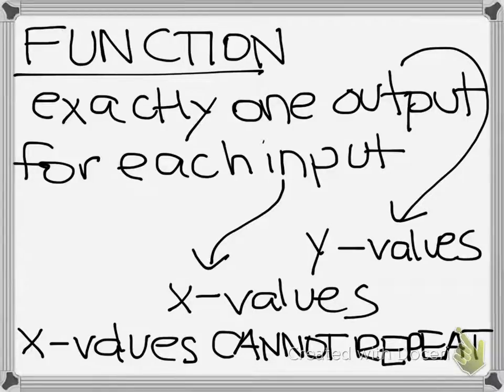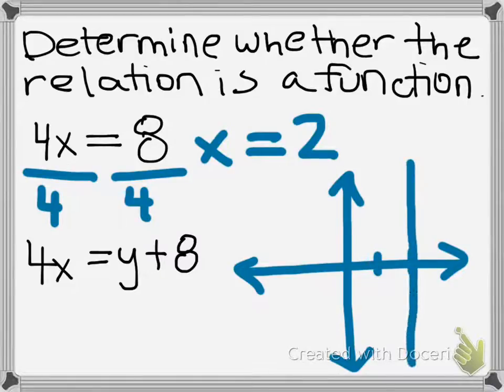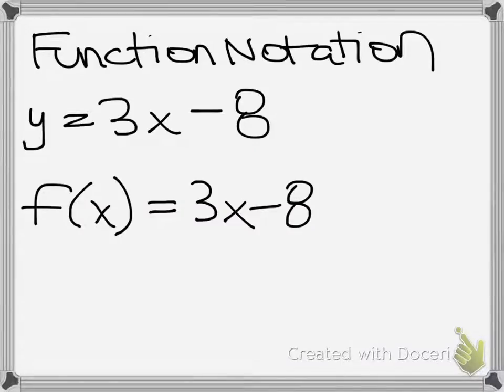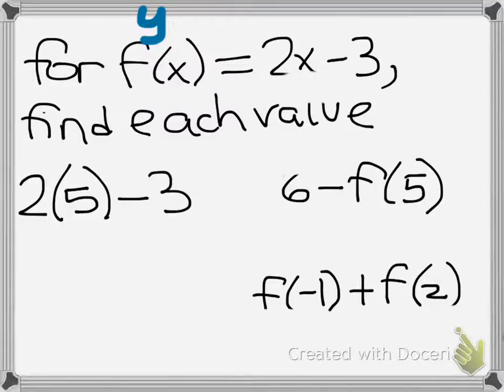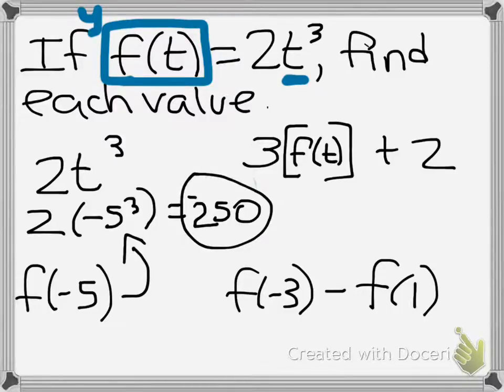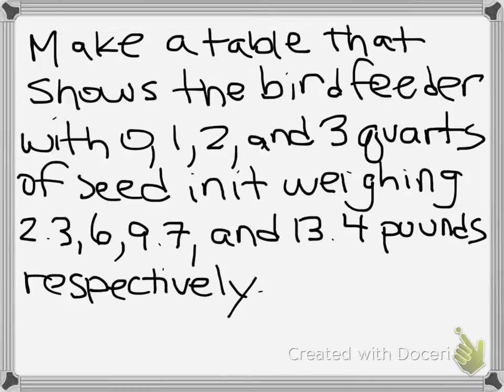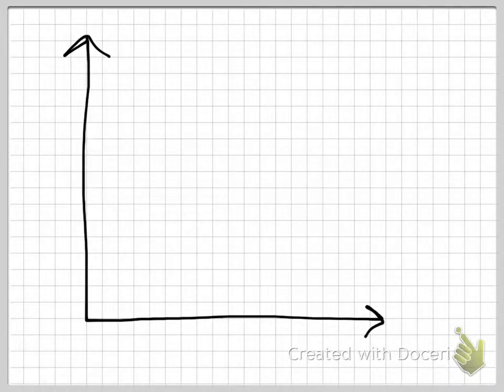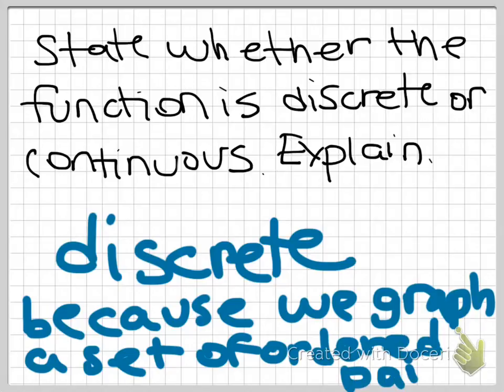Algebra 1-7 Lesson